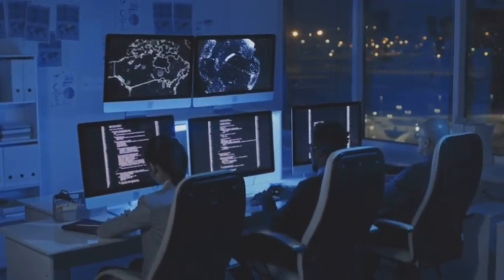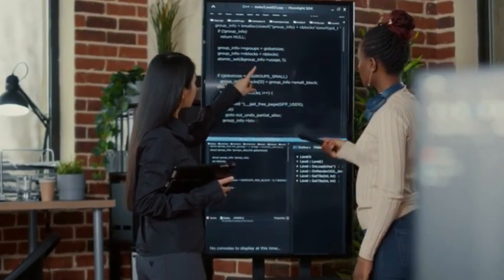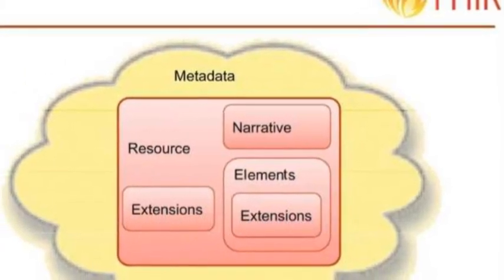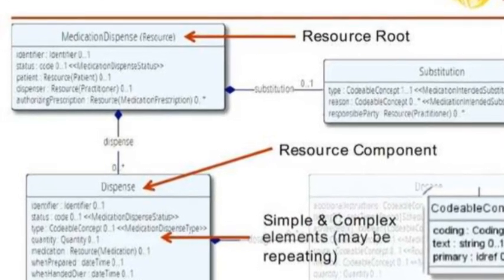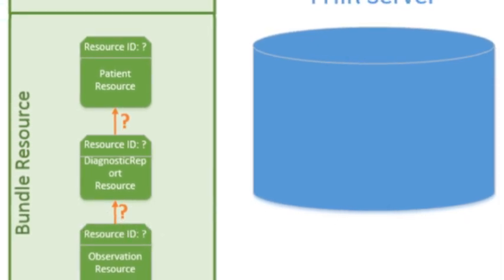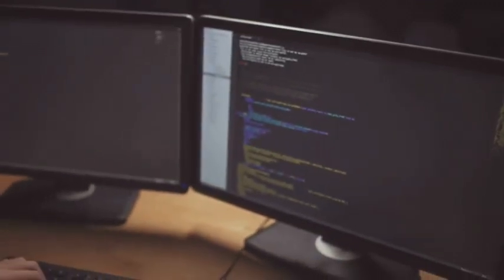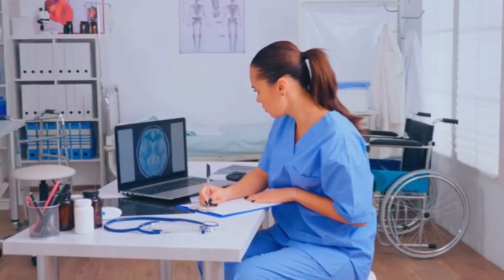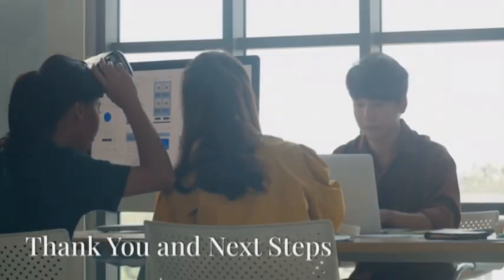FHIR for Developers A Comprehensive Guide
📹 **Understanding FHIR for Developers | A Guide to Fast Healthcare Interoperability Resources** 🔍

In this video, we break down **FHIR (Fast Healthcare Interoperability Resources)** – the game-changing standard for healthcare data exchange! 🌐 Whether you're a developer entering the health tech space or an IT professional looking to expand your skills, this guide has everything you need to get started with FHIR. We’ll cover the fundamentals, how FHIR APIs work, the use of resources and data models, and best practices for integrating FHIR into healthcare applications. 🚀

- Basics of FHIR and its purpose in healthcare interoperability
- How to interact with FHIR APIs and use key resources
- Practical tips for implementing FHIR in real-world applications
- Examples and tools for testing FHIR implementations

By the end, you’ll understand how to leverage FHIR to create powerful, compliant, and scalable healthcare solutions!